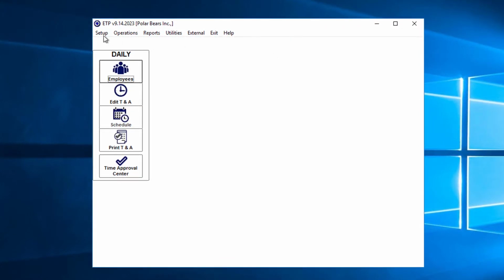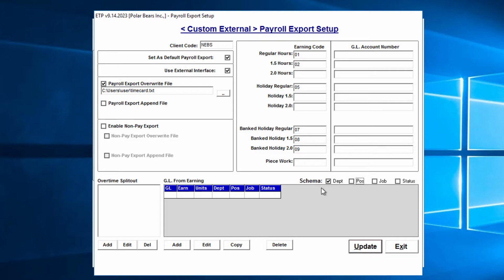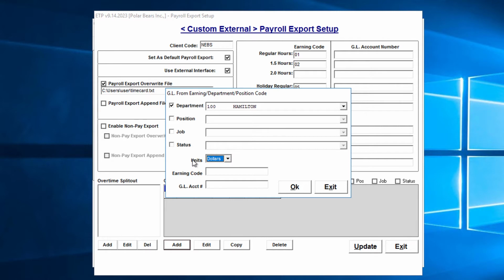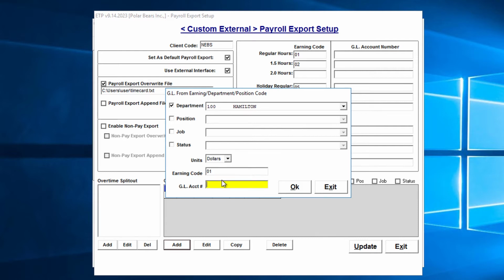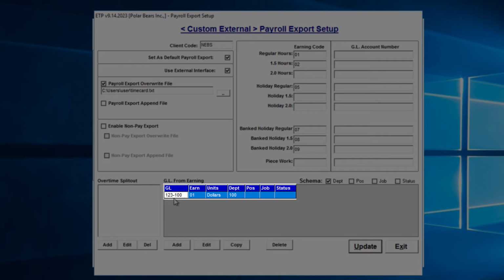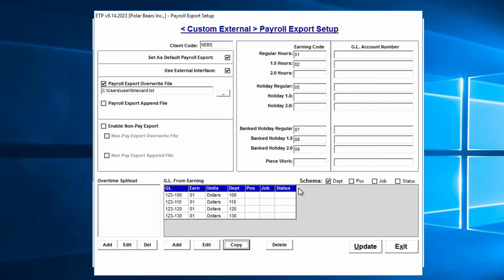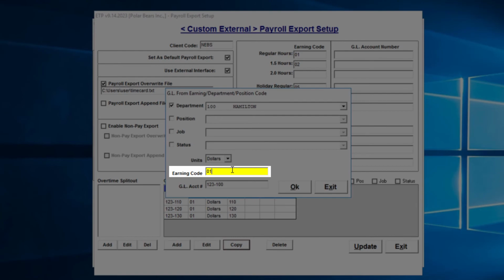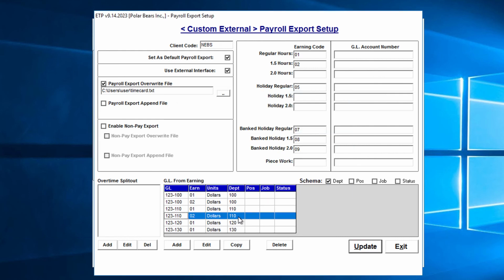Employee Tracker Tutorial: GL Entry - Basic